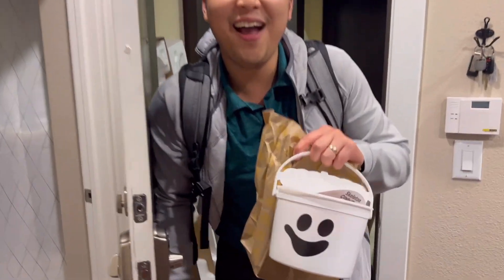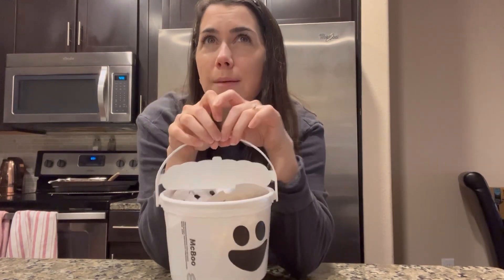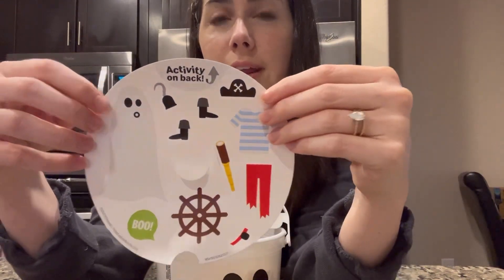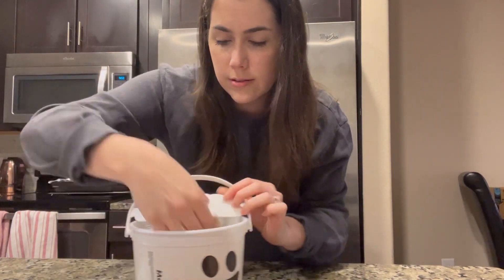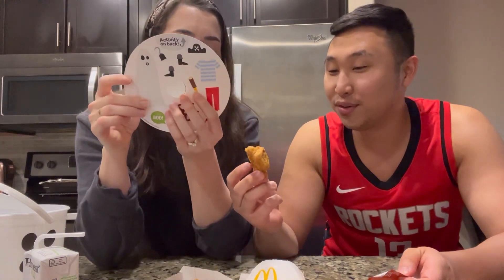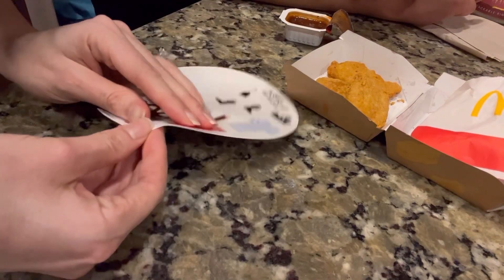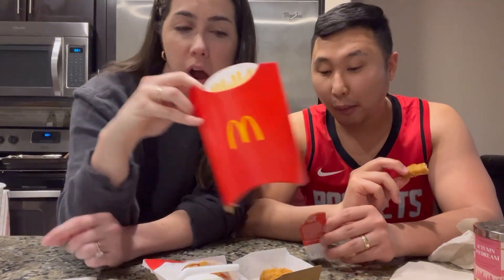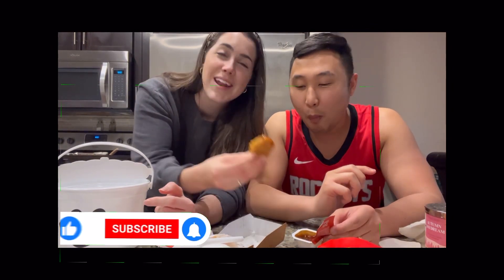Boo Buckets at McDonald's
The Boo Buckets are back at McDonald's. I got the McBoo bucket!